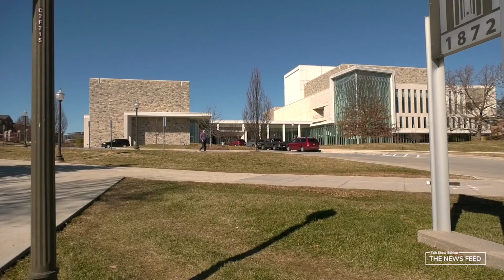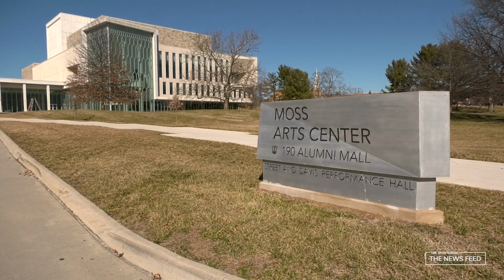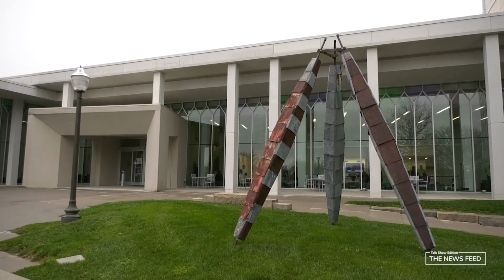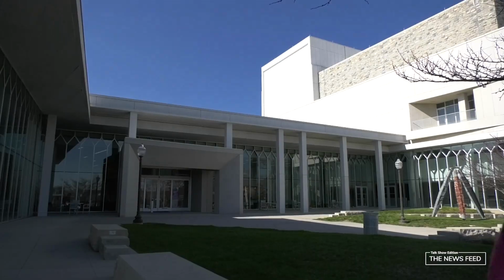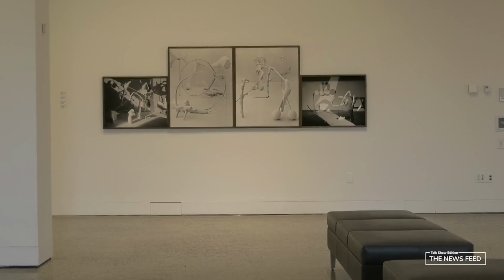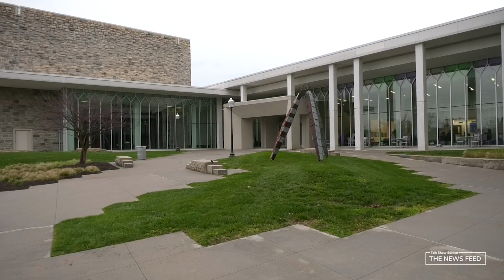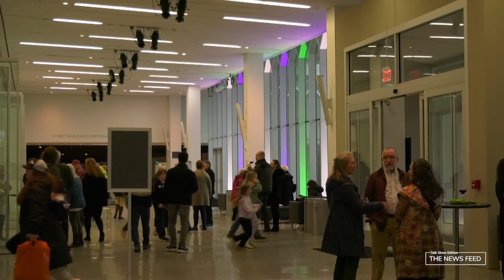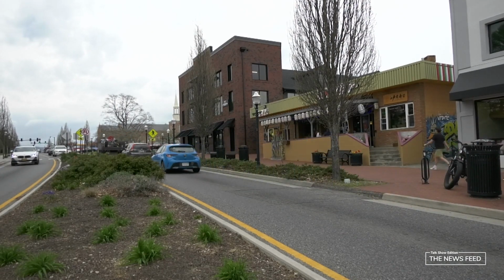The News Feed Special: Moss Arts Center's link to its community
In this special Talk Show Edition of The News Feed, a look at how the Moss Arts Center connects with the New River Valley through community outreach and cultural enrichment.